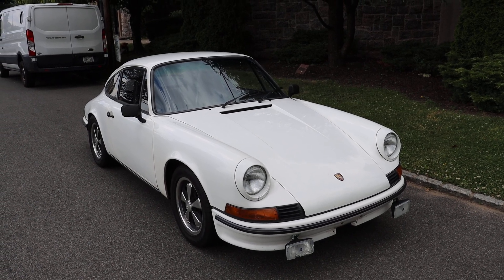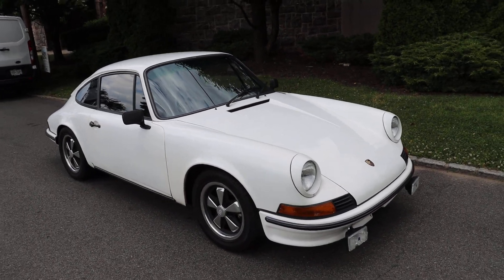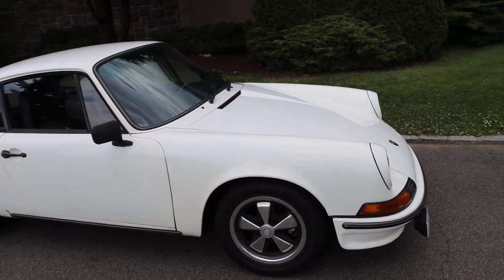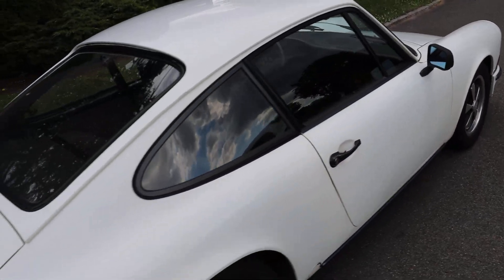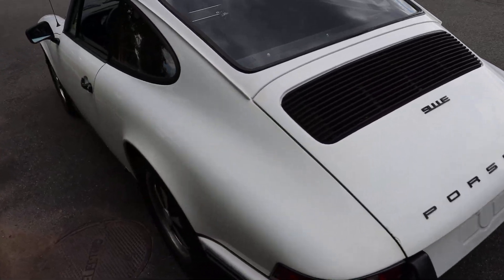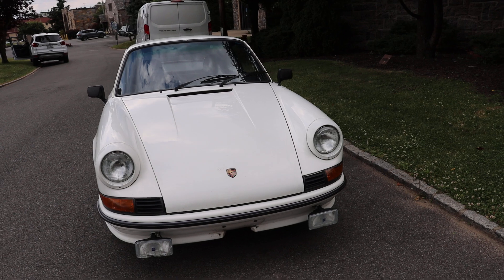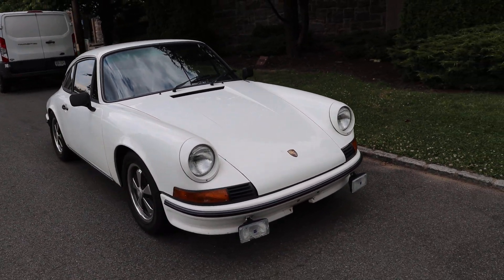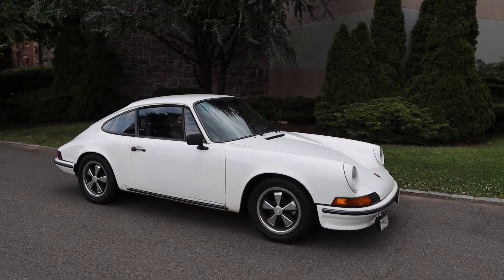1970 Porsche 911E Coupe with Matching Numbers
1970 Porsche 911E Coupe with Matching Numbers

This 1970 Porsche 911E Coupe is a matching numbers example that was originally born in desirable Irish green. Just out of 20 year ownership and offered with a Certificate of Authenticity. Currently white with black interior. A very presentable and strong driver. The fuel injection system was converted to carburetors at one point in the car's life. An honest, solid, and straight car. A highly collectible 911E Coupe and an exciting opportunity to own a classic and iconic air-cooled 911 at a bargain price.
Matching numbers
Out of 20 year ownership
Desirable 911E Coupe
Attractive and strong driver quality example
Offered with Porsche Certificate of Authenticity
Originally born in Irish Green
Classic and iconic air-cooled Porsche 911